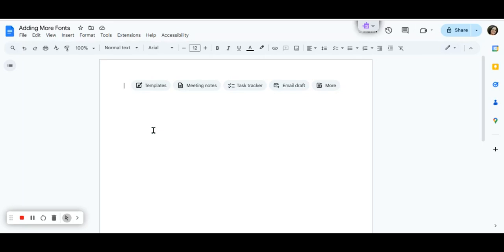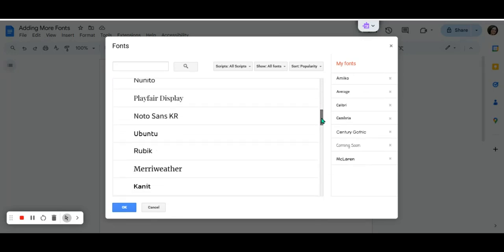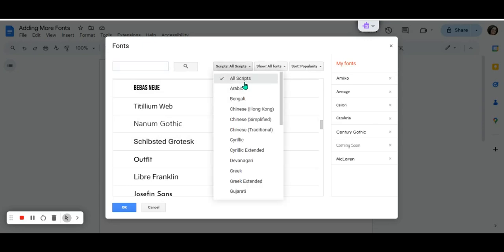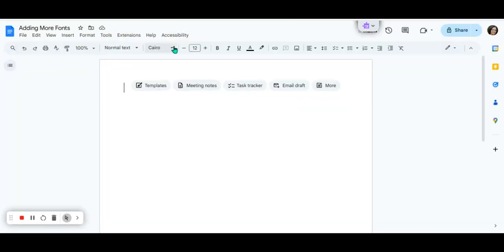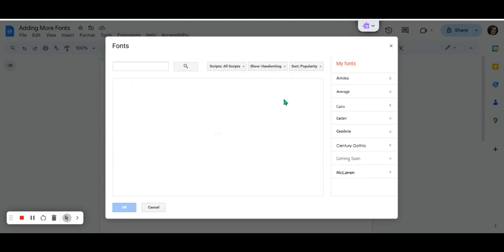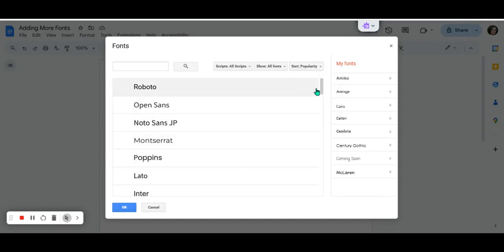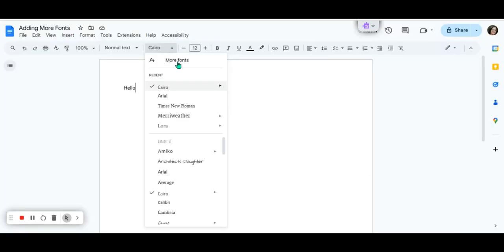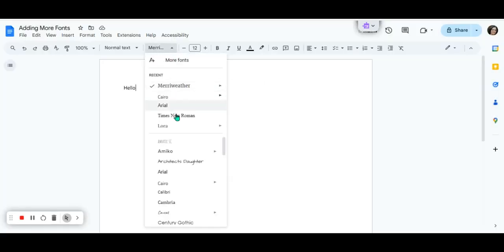Adding More Fonts to Google Docs